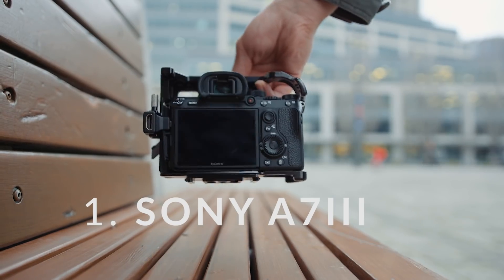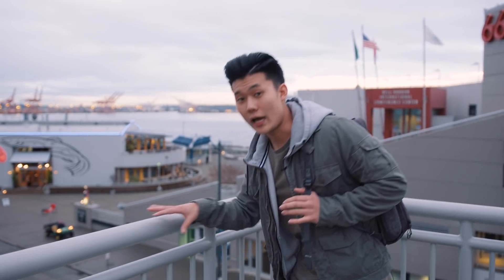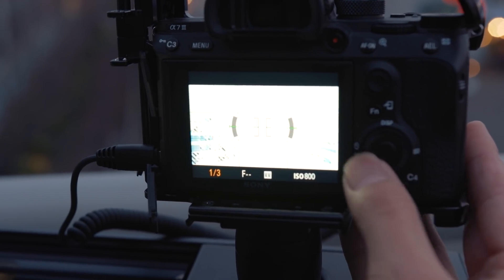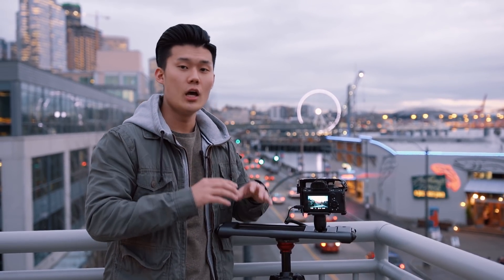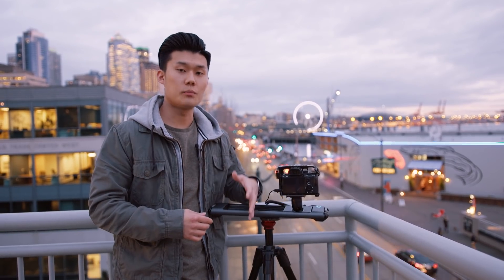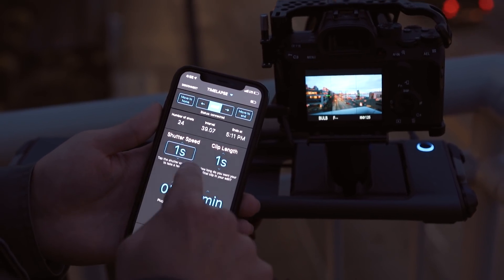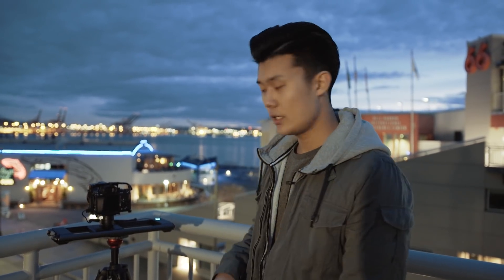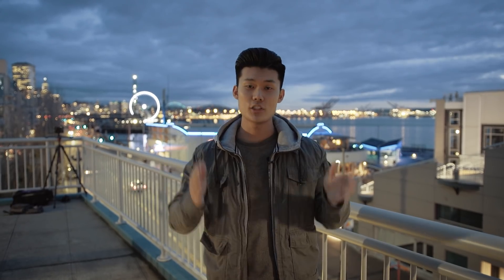How to Setup Light Trails Motion Timelapse | ROV Pro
Capturing a time-lapse of long exposure light trails while on a slider? In this video, we show you how to capture a motion time-lapse of car light trails at night using ROV Pro.